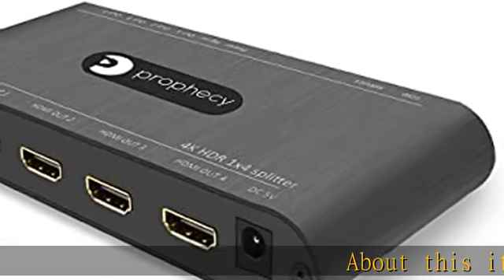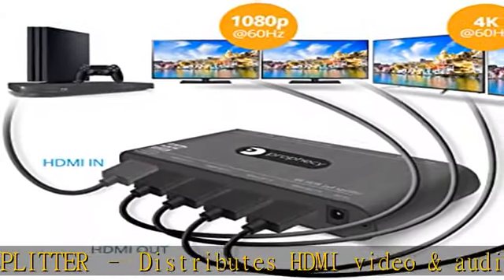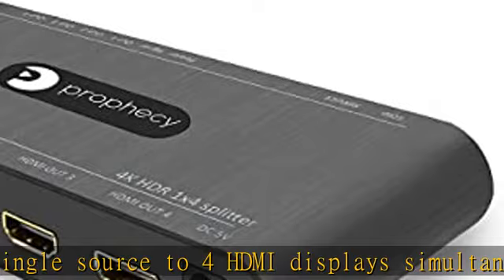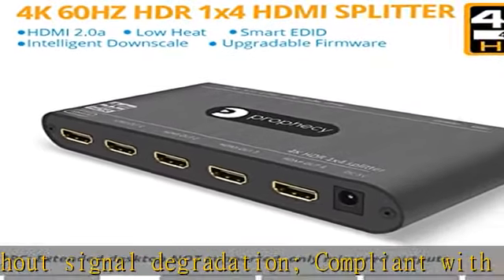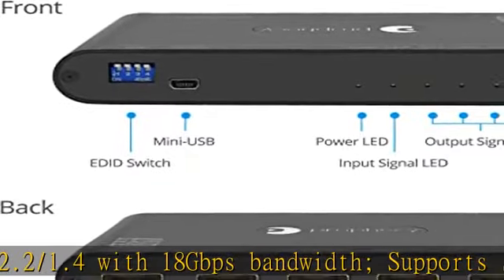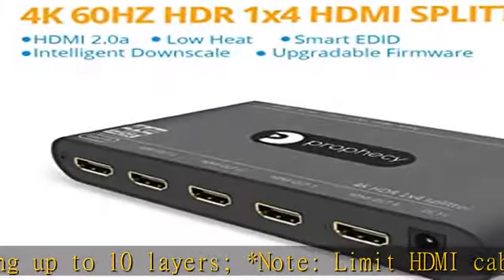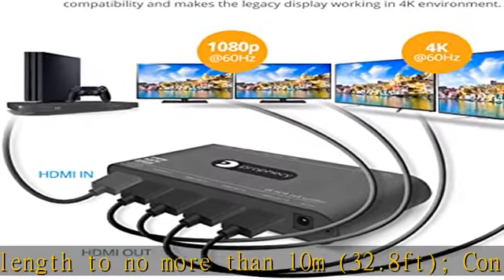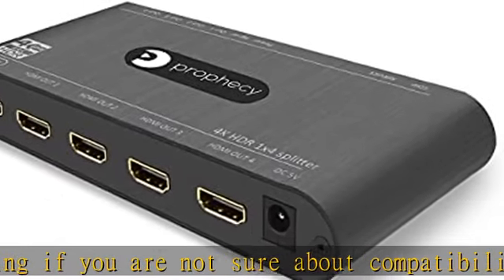gofanco Prophecy Intelligent 1x4 HDMI Splitter 4K 60Hz HDR – 4K @60Hz 4:4:4, 18Gbps - Auto Scaling,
gofanco Prophecy Intelligent 1x4 HDMI Splitter 4K 60Hz HDR – 4K @60Hz 4:4:4, 18Gbps - Auto Scaling, HDMI 2.0a, HDCP 2.2, 3D, EDID, Cascadable, Firmware Upgradable - 4 Port, 1 in 4 Out, TAA Compliant